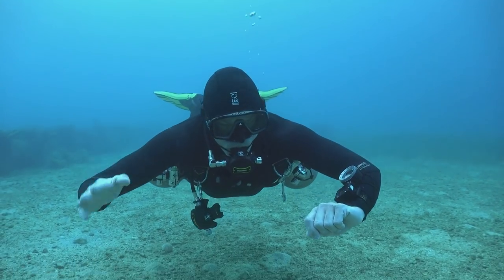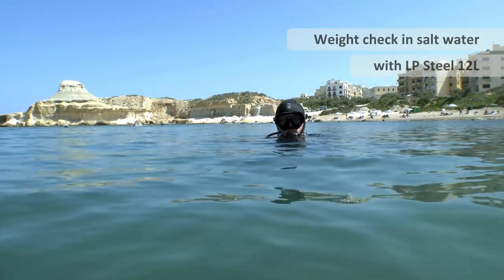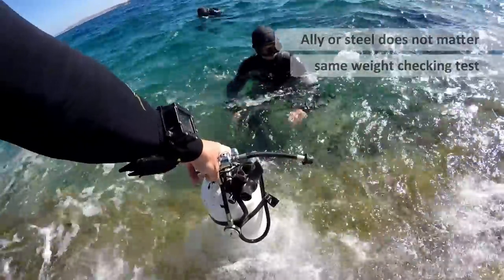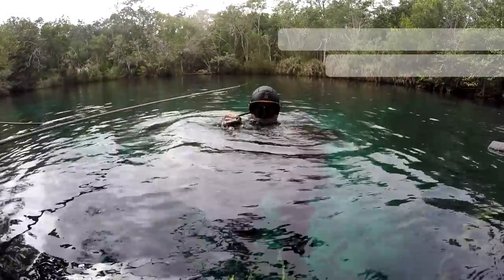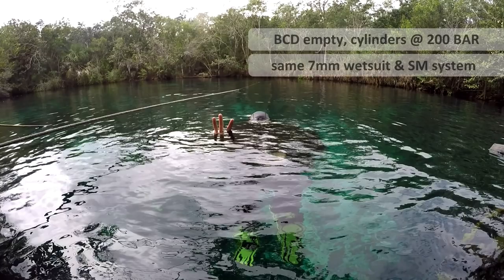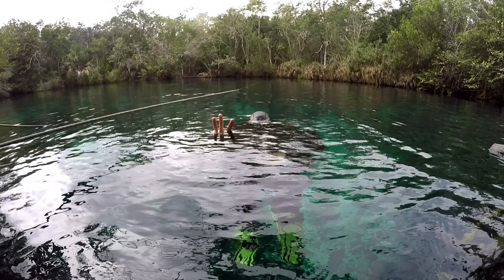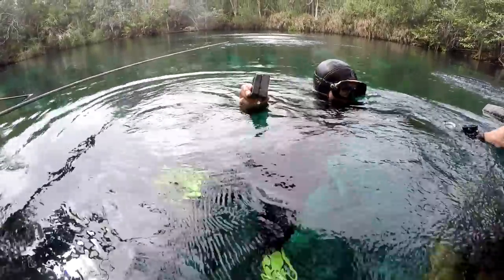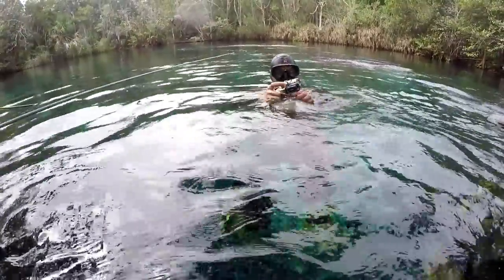Surface Weight Check Procedure - Sidemounting.com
You are watching lesson preview 41 of 169 - My comprehensive guide to setting the correct weight you need to dive with. I show you a technique that starts you with within 1KG of your total weight required.

This complete lesson is 13.5 minutes in total. It is 1 of 72 videos that you will gain access to with our sidemount online course membership, all details found

The sidemount series is currently 11 hours 12 min and is included when you purchase package 1, 2, 3 or 5

22 Hours 52 Minutes | 169 Videos (currently available)